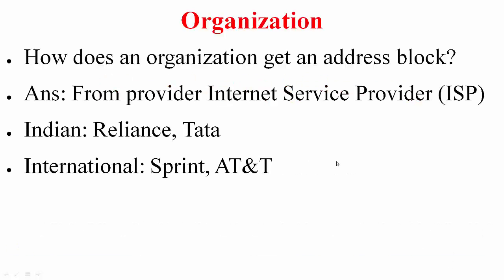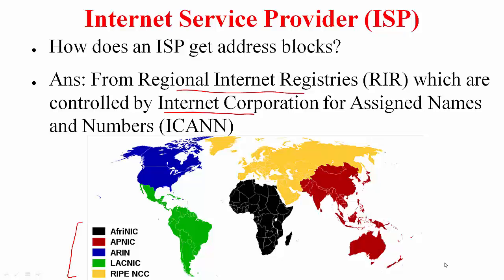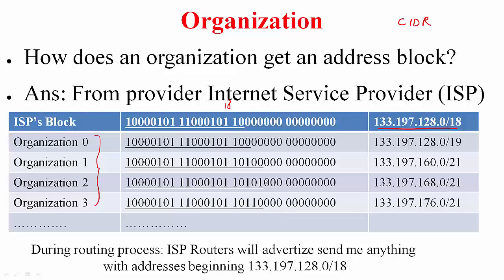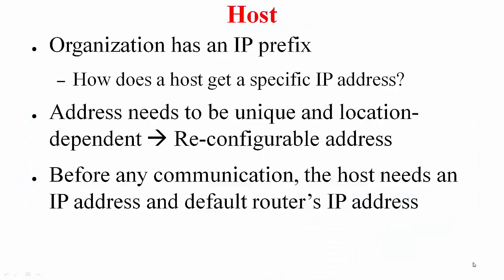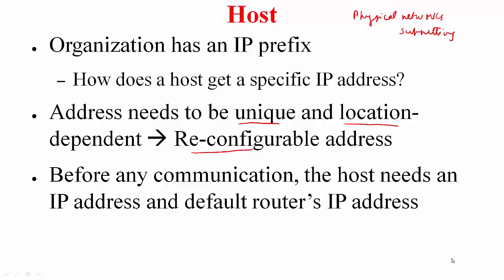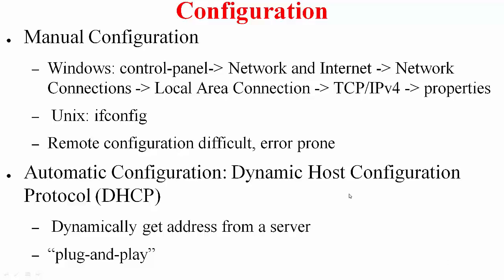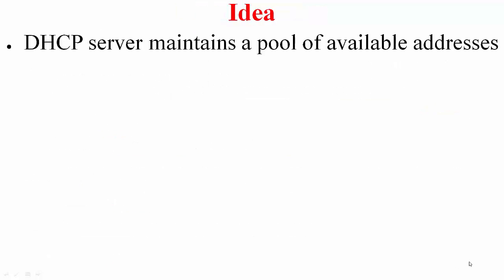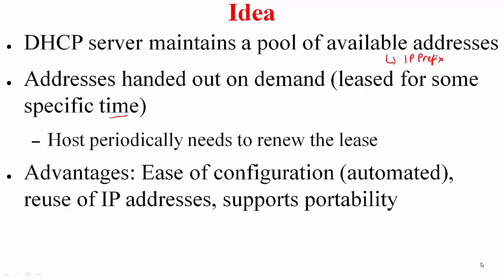Obtaining Addresses Part--1